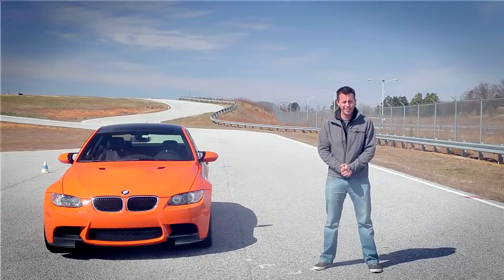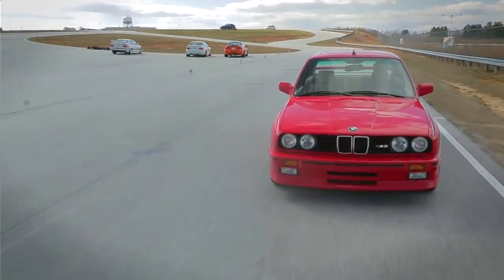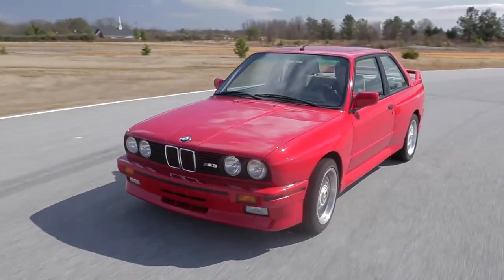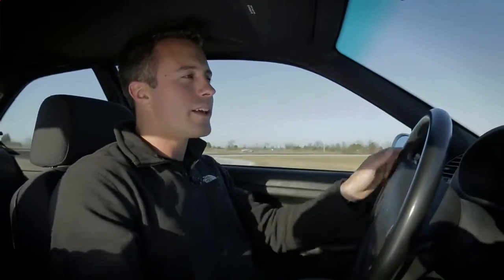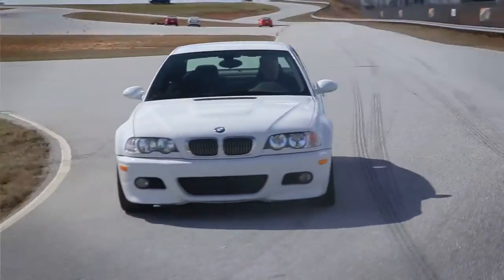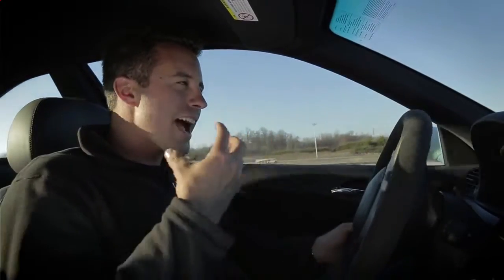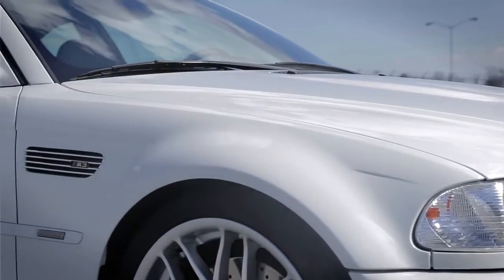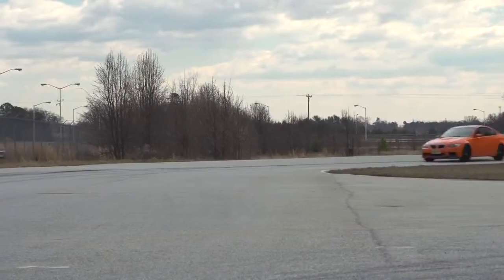BMW M3 All 4 Generations E30, E36, E46, E92 at The Track! Ignition Episode 66